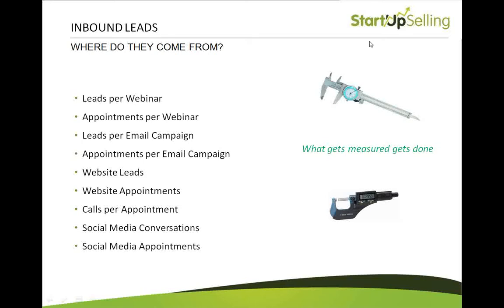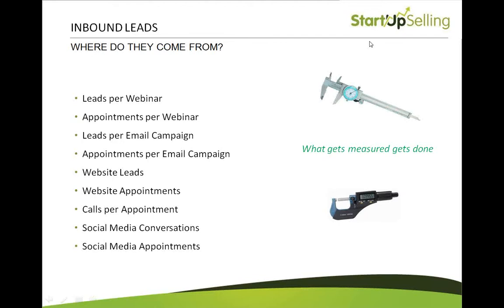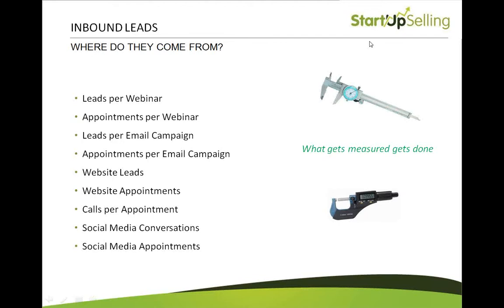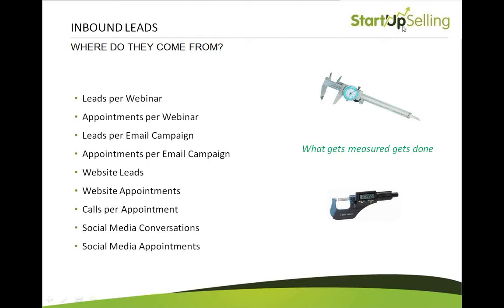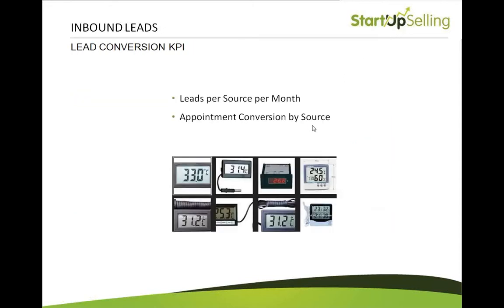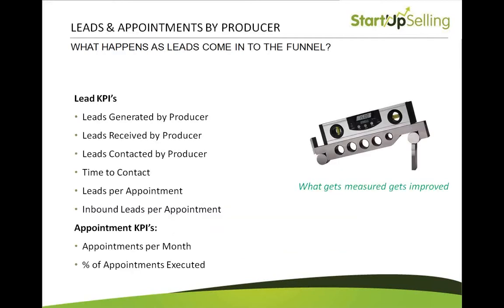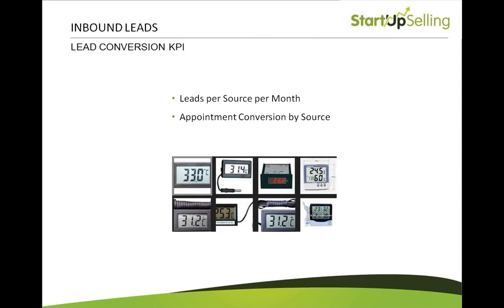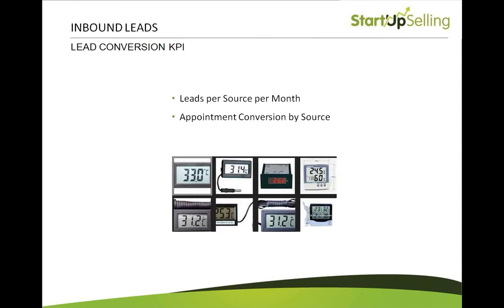Insurance Agency Marketing Key Performance Indicators - Part 5 - Inbound Leads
Insurance Agency Marketing & Lead Gen Key Performance Indicators - Part 5 - Inbound Leads - Presented by StartUpSelling, Inc.